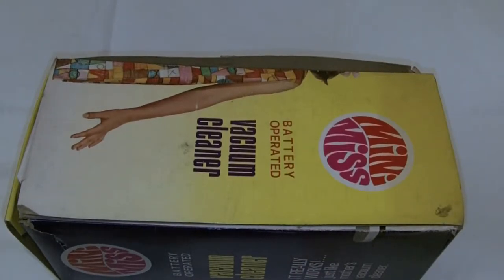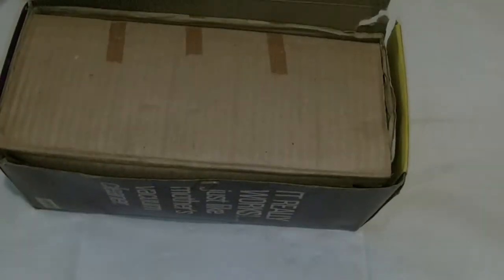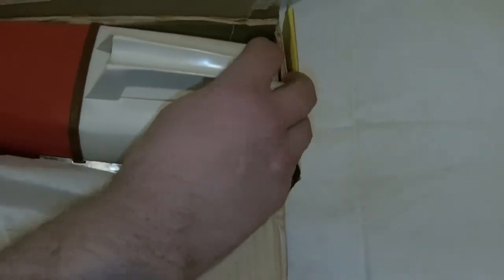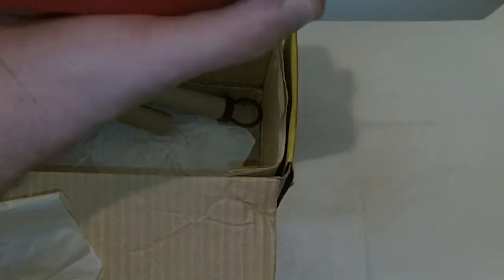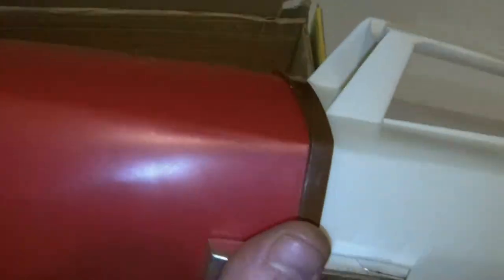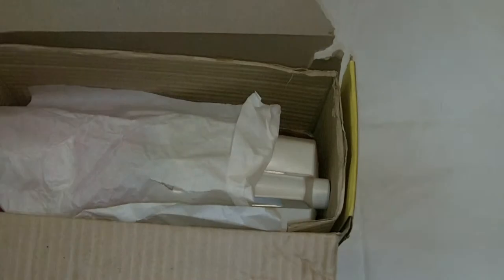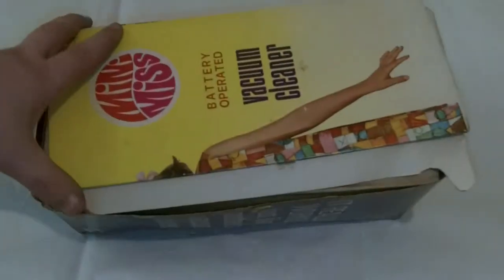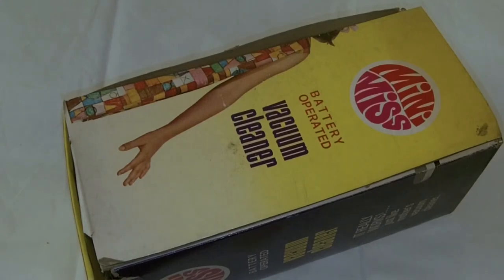mini miss lincoln international vintage 70's plastic vacuum cleaner toy epic !!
epic really nice lincoln international actual working 1970's battery operated plastic vacuum machine , artwork on box is priceless and toy just so honest a true to how toys should be